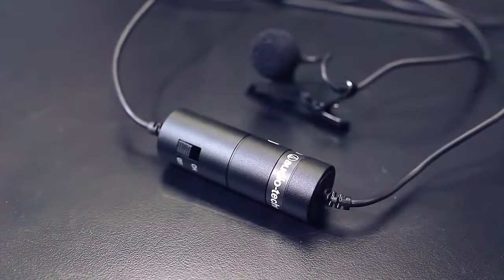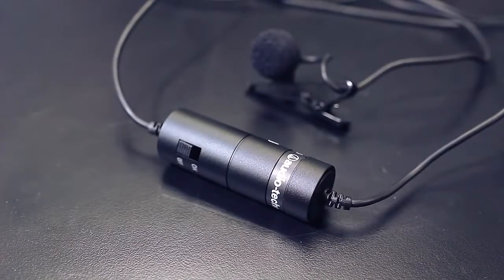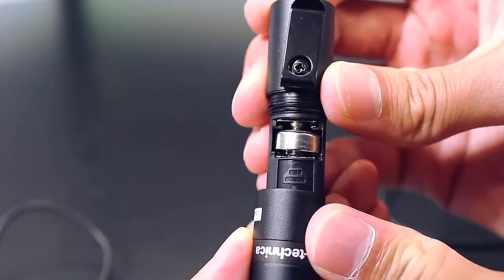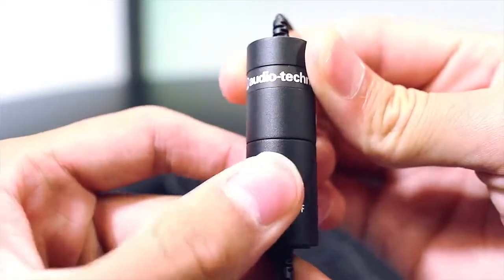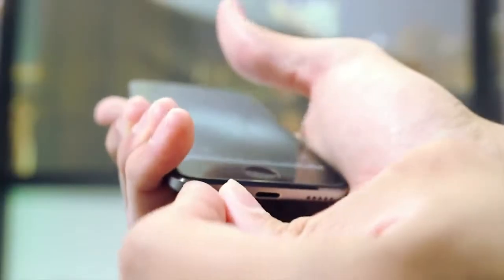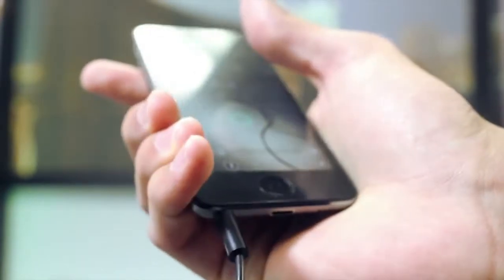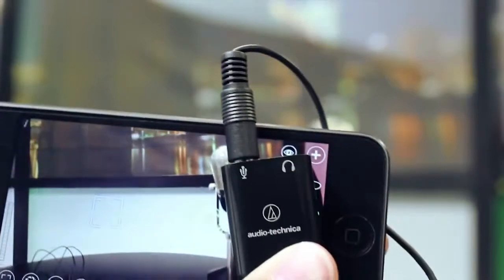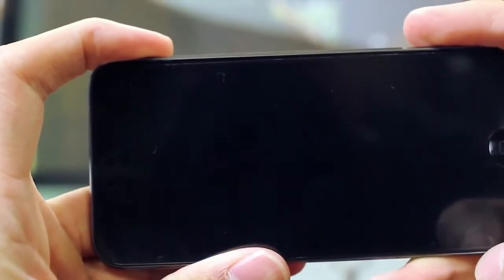Geek Beat Archives Review Audio Technica ATR 3350 Microphone